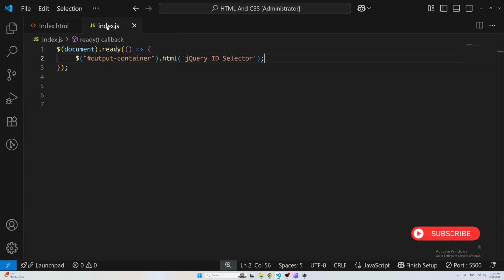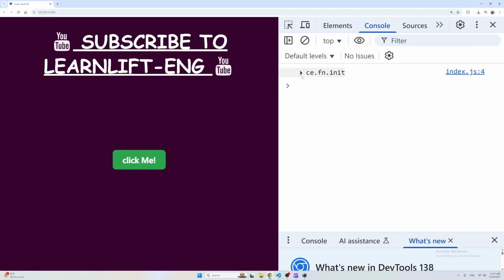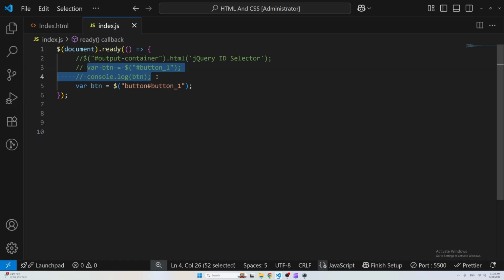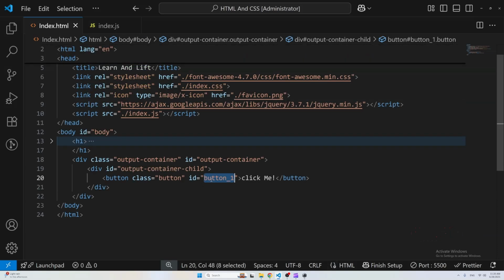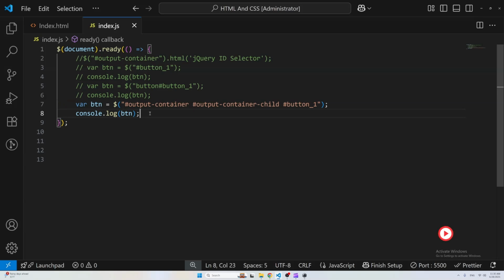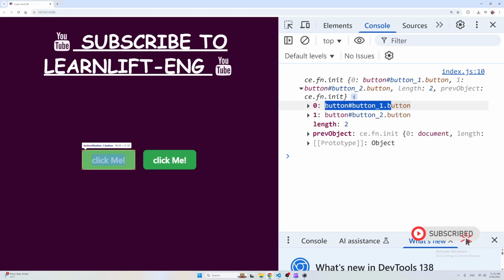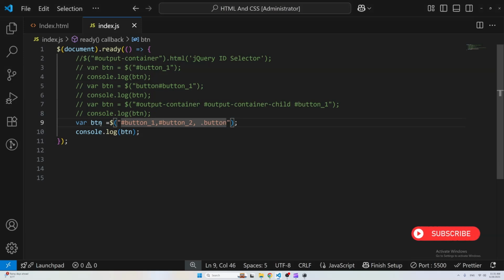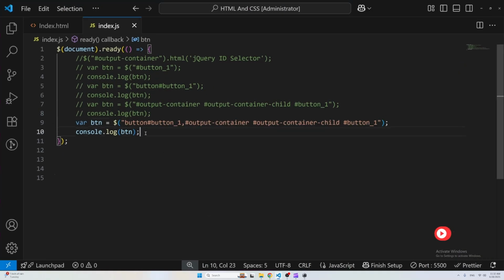learn jQuery, Id Selector Explained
To select HTML element by its "Id" attribute value, we have to use the jQuery Id selector
The main advantage of it, we will get an unique element and we can manipulate or change/update it as per our need.

Your Queries,
What is jQuery Id selector
 jQuery id selector
How to use jQuery id selector
learn jQuery id selector

learnlift-eng